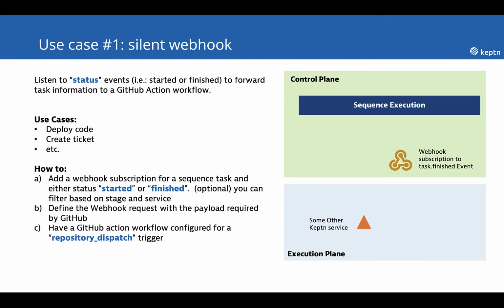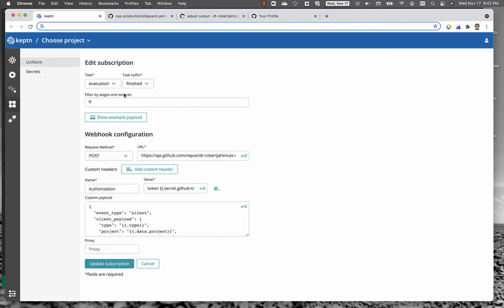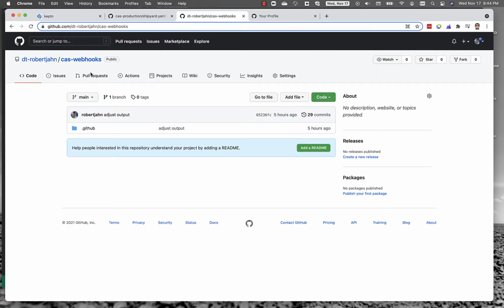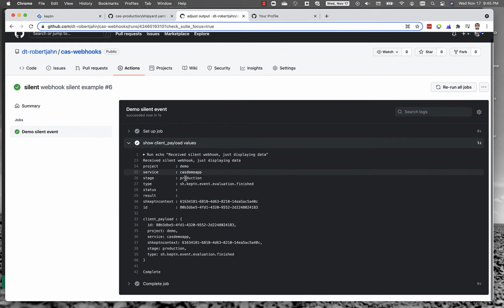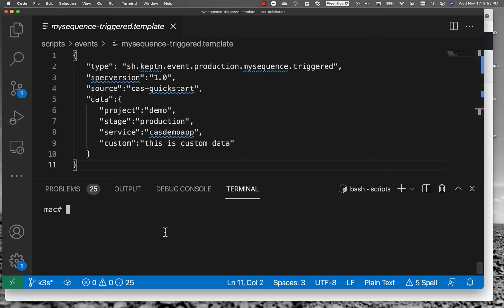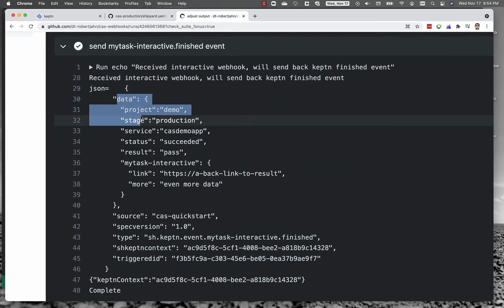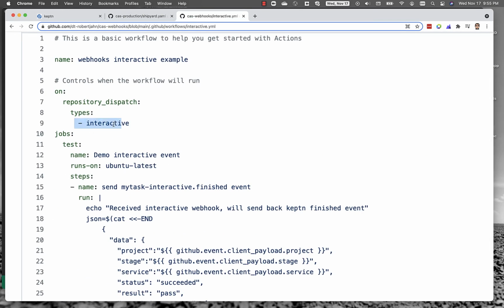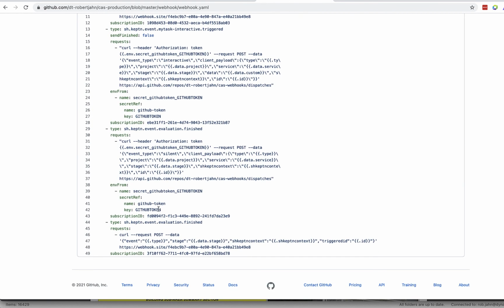Keptn Webhook Integration with GitHub Actions